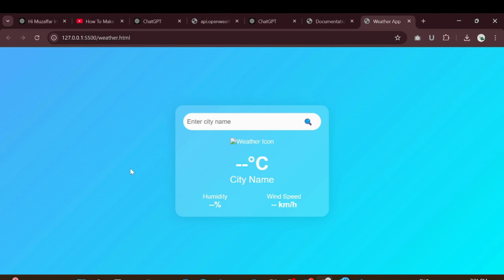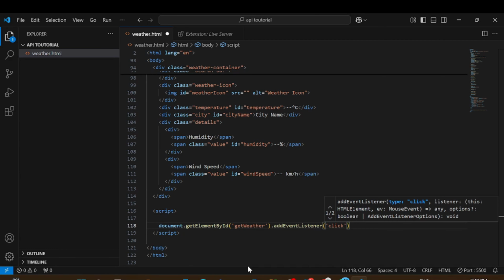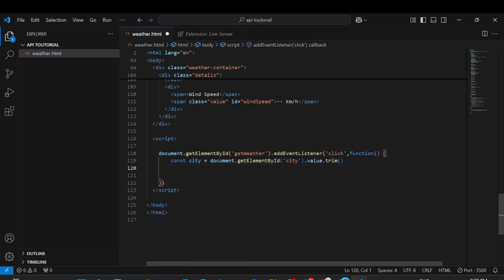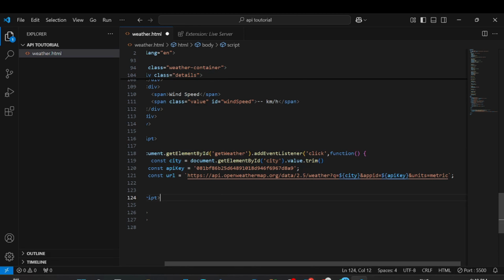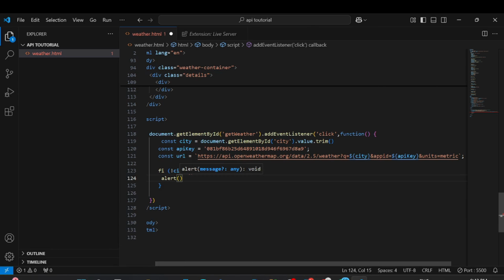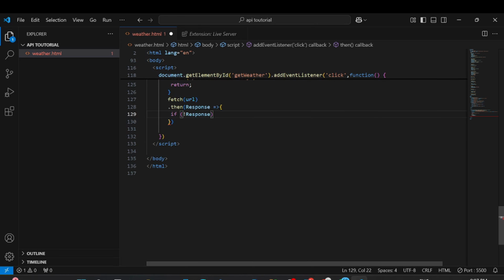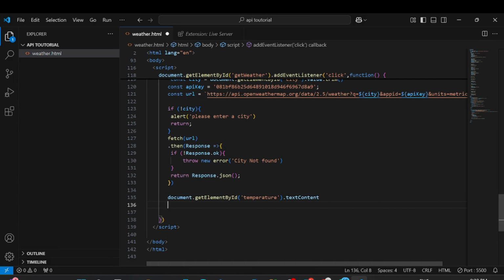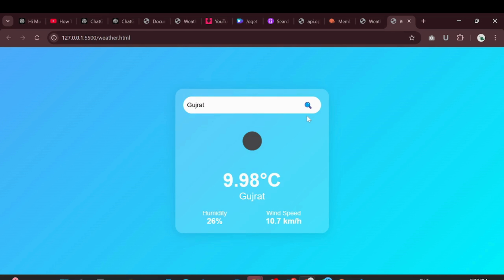Weather App Using an API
In this session, we’ll build a weather app step by step. This app will fetch live weather data using the OpenWeather API and display it dynamically on the webpage. It’s a practical way to understand how APIs work in real-world applications.